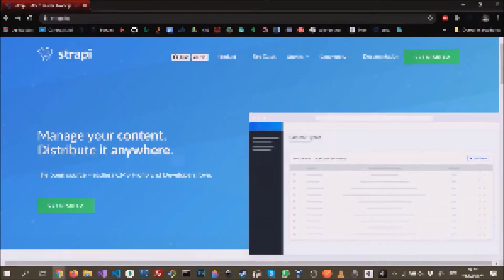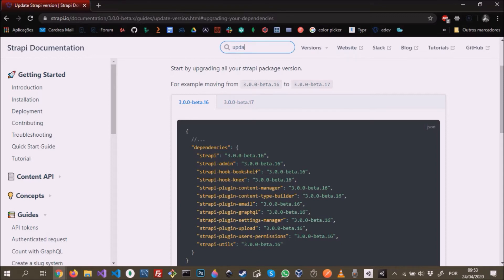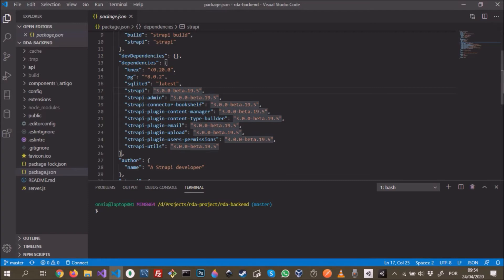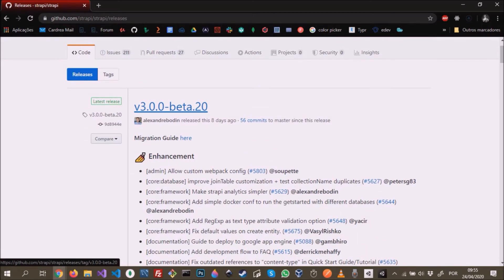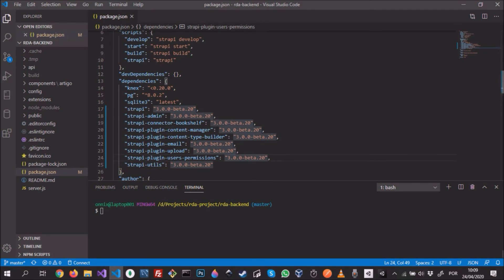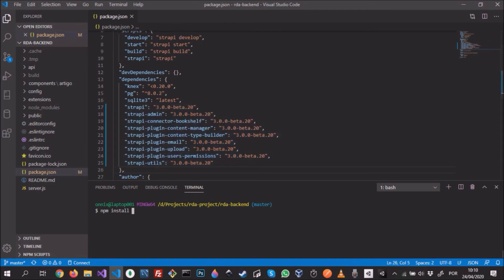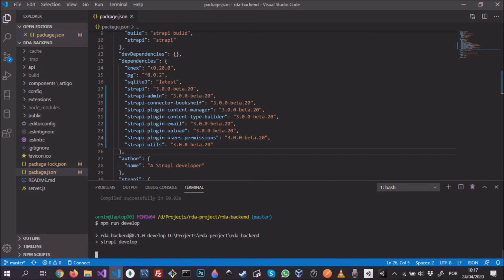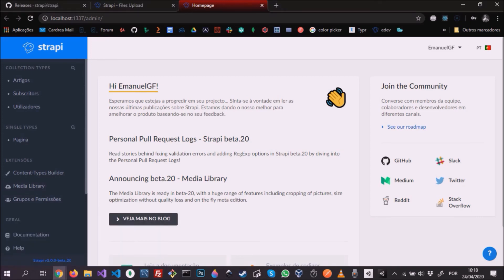Update Strapi Version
How to Update Strapi CMS  to the latest version.

Please keep in mind that updating to a different version may sometimes require to manually restructure the strapi project (perform a migration).
To know if you are required to do such a migration please check the strapi migration guide: